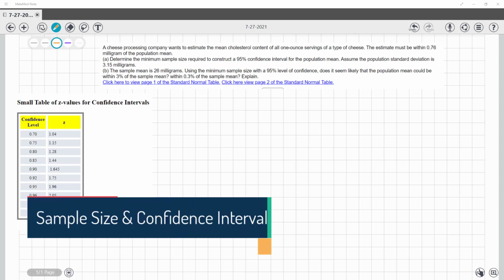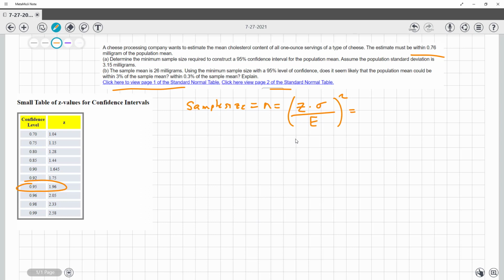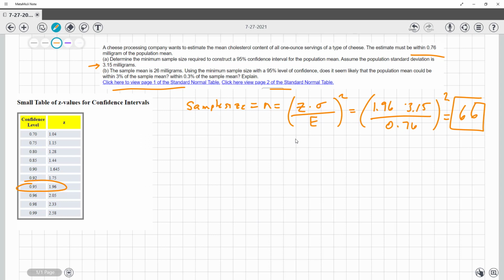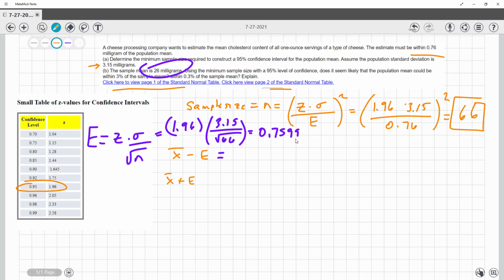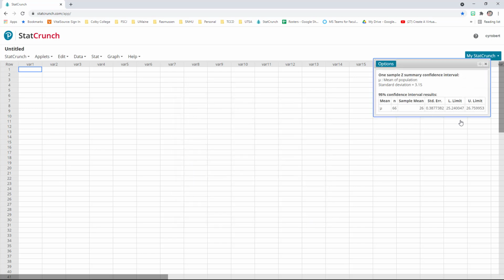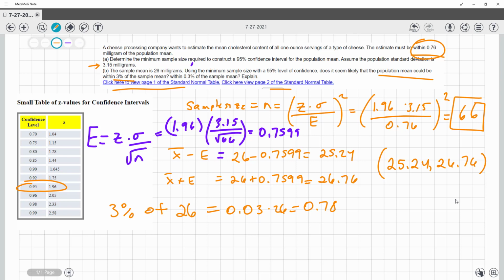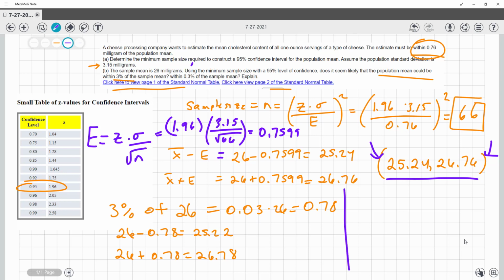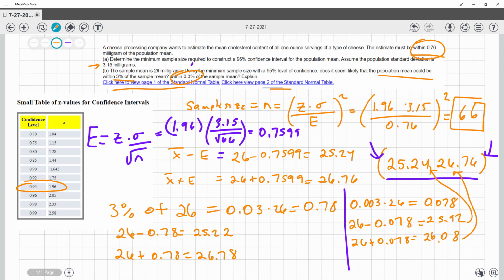Sample Size & Confidence Interval - Cheese Example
How to find the the sample size and confidence interval about the sample mean